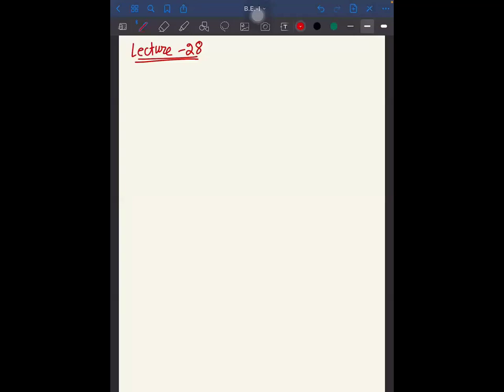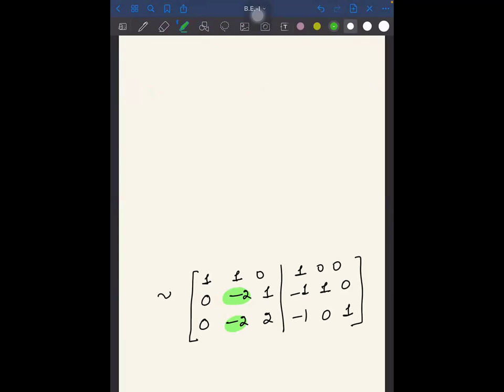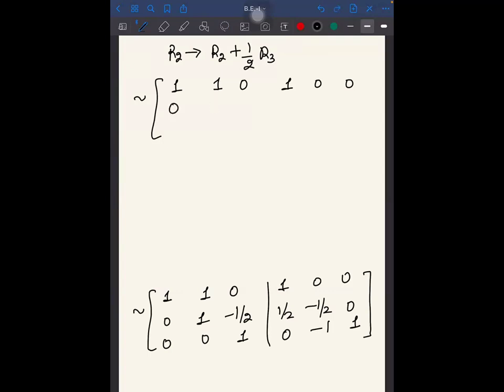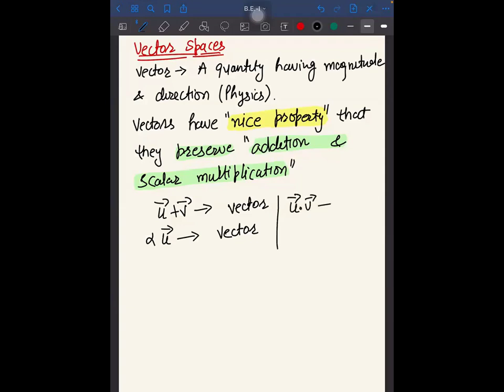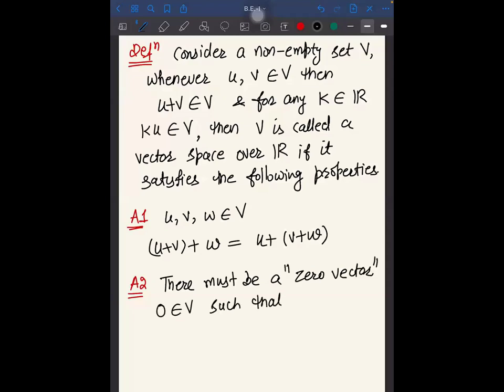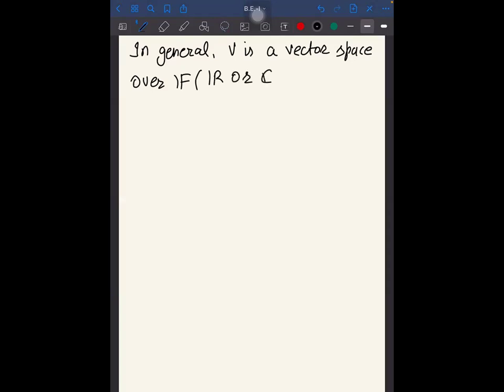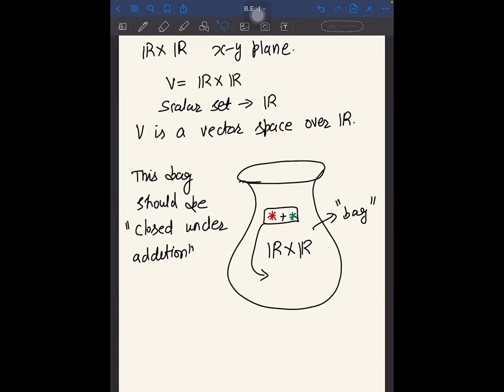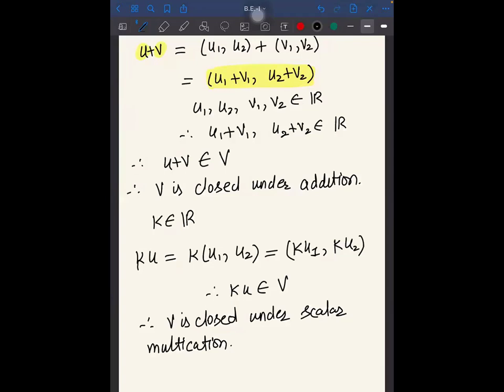Lec-04 | Inverse of a Matrix | Introduction to Vector Spaces | Linear Algebra-04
This is the fourth lecture on Linear Algebra under Mathematics-I (UMA004) of B.E.'s first year. Finding the inverse of a matrix and introduction to vector spaces has been discussed in this lecture.

Time Stamps:
0:00 - 11:08  Inverse of a Matrix
11:20 - 14:43 Vector Spaces (Motivation)
14:54 - 22:18 Vector Spaces (Properties)
22:30 - 30:57 Vector Spaces (Example)